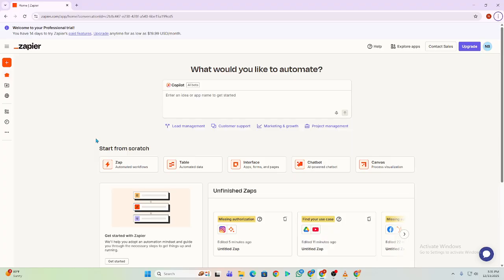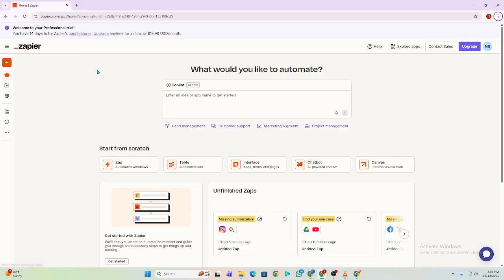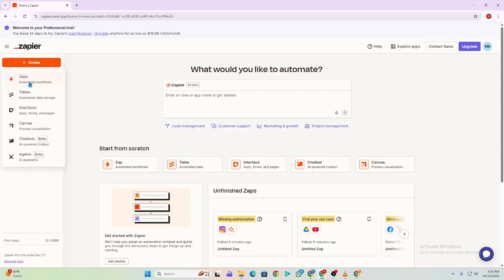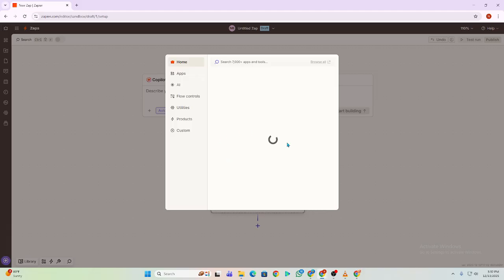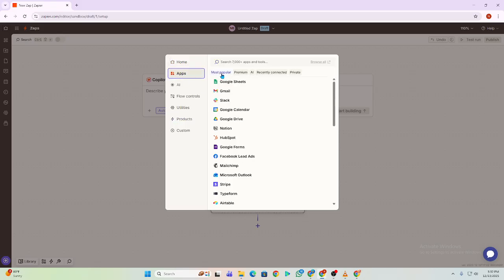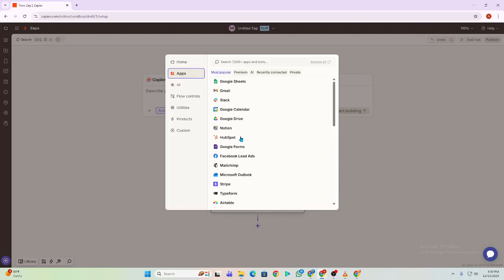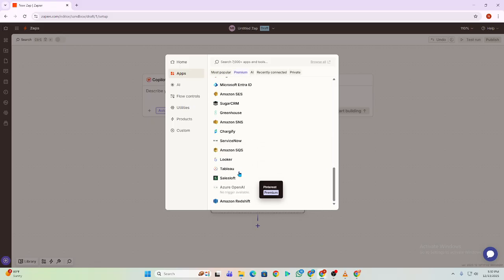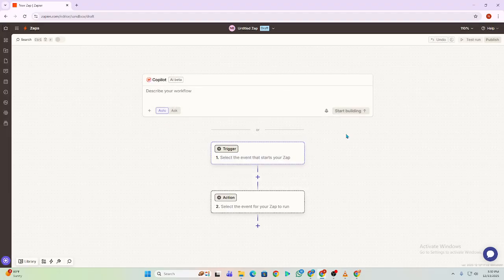How to Automate Your Real Estate Business with Zapier 2026 Full Guide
In this video, you’ll learn how to automate your real estate business with Zapier in this 2026 Full Guide, including how to automate lead capture, client follow-ups, CRM updates, and notifications. This step-by-step Zapier tutorial helps real estate professionals save time and scale their business efficiently.